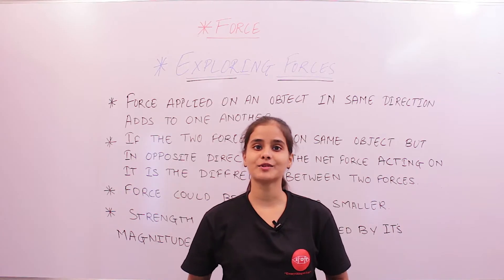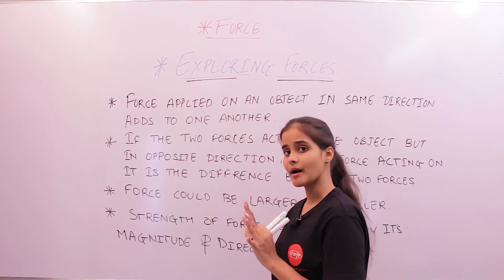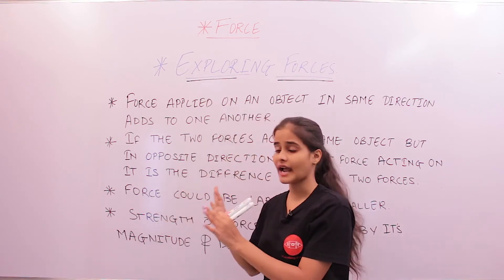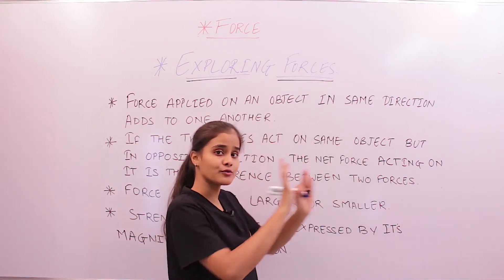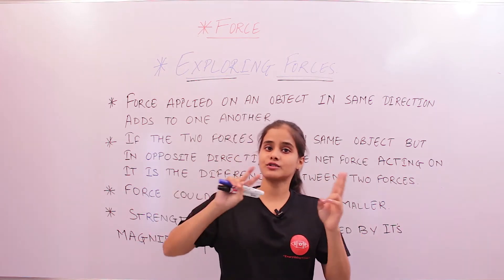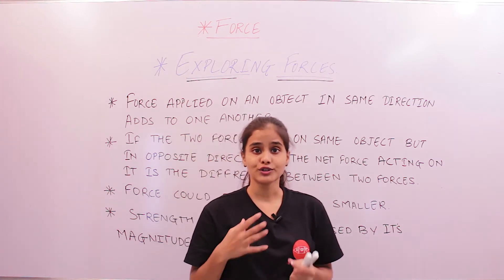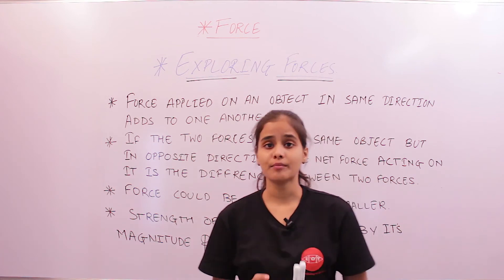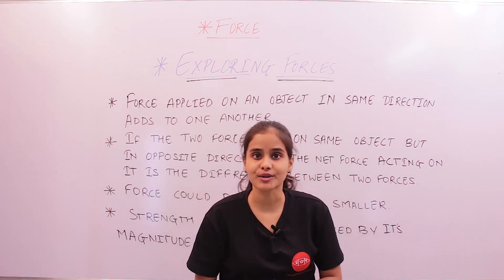Exploring Forces | Class 8th | EOT Learning App